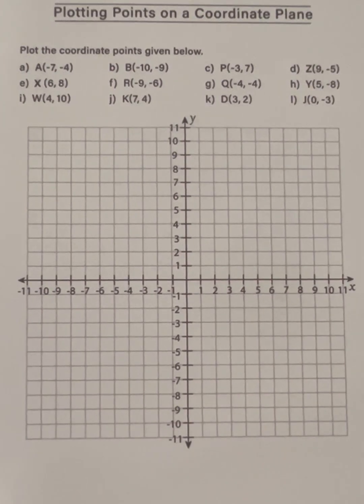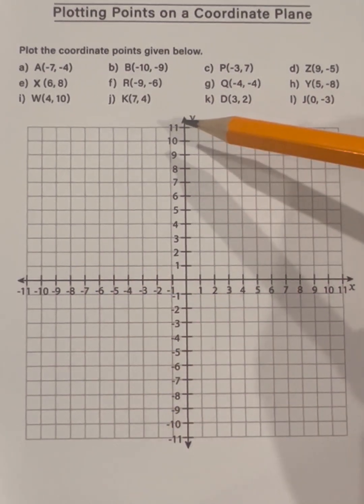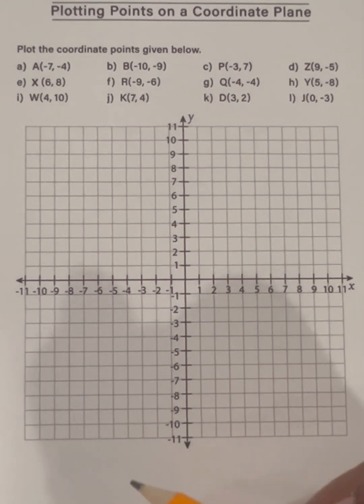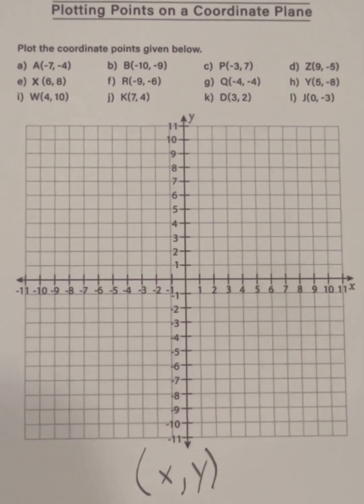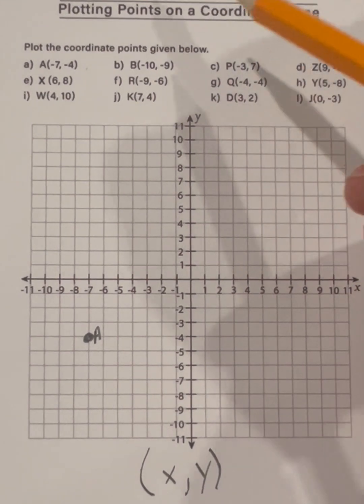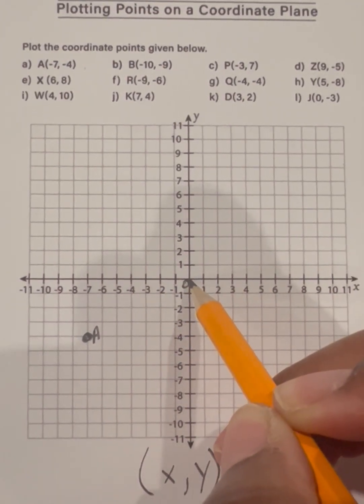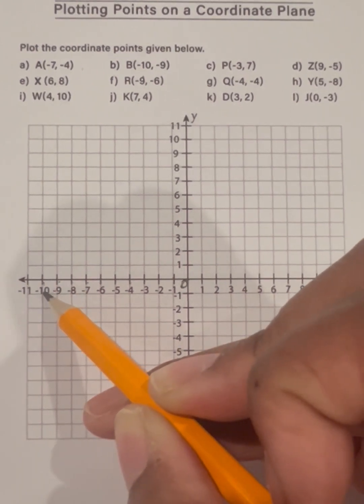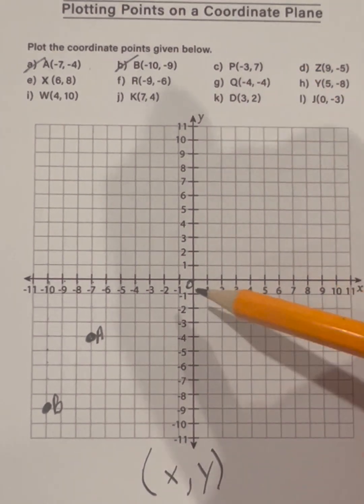Part 1 : Plotting Points on a Coordinate Plane! 6th grade Math